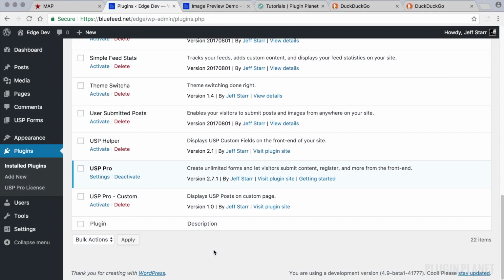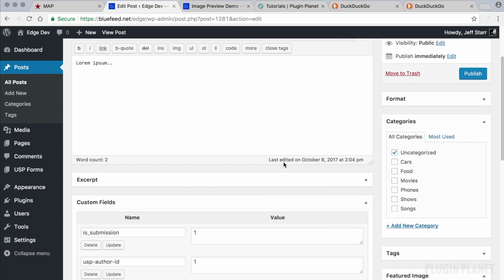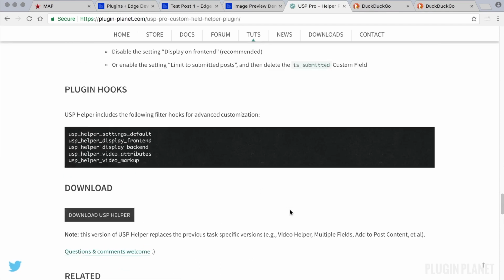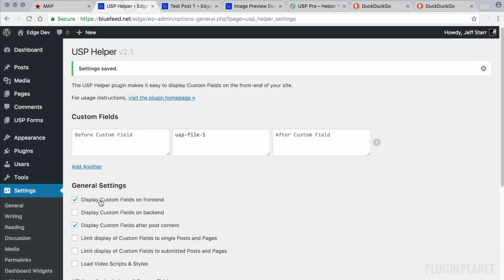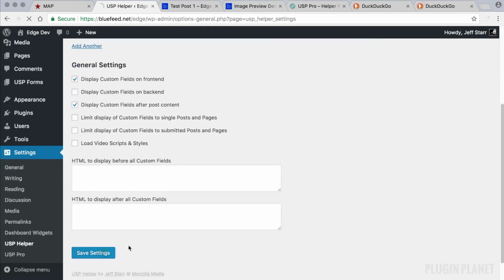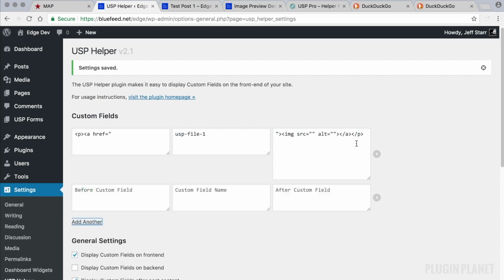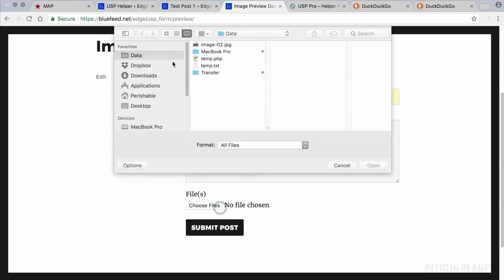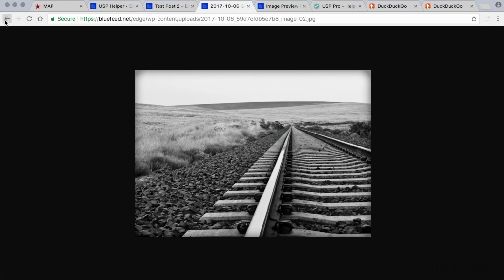USP Pro - 31. Linked Thumbnail Images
This video tutorial explains how to display submitted images as linked thumbnails on each post. Click video settings for HD video.